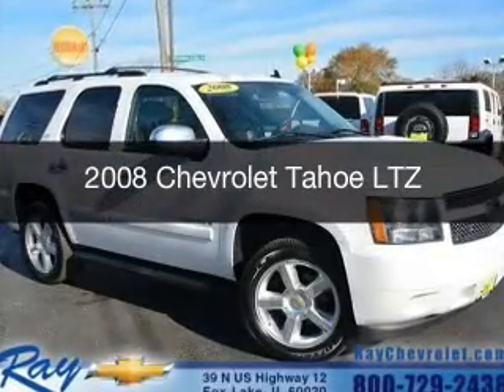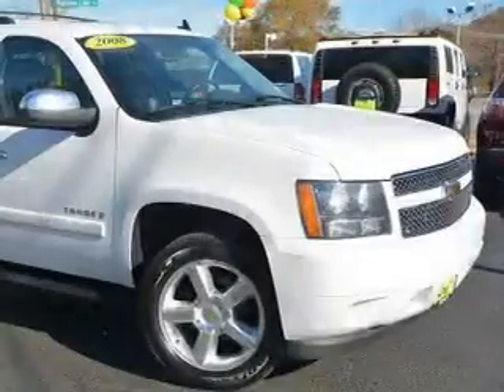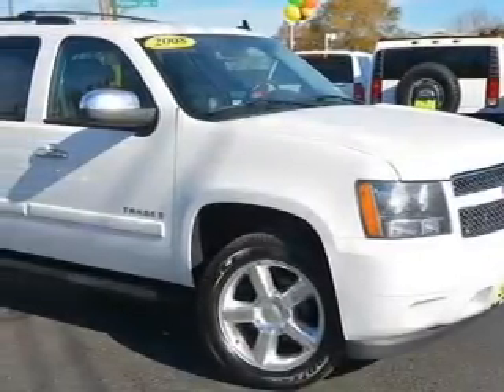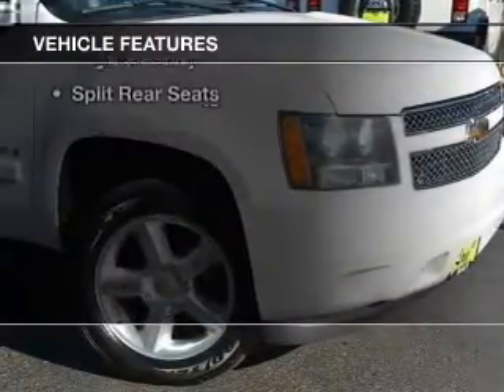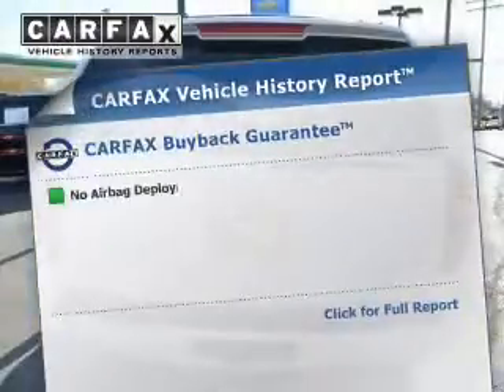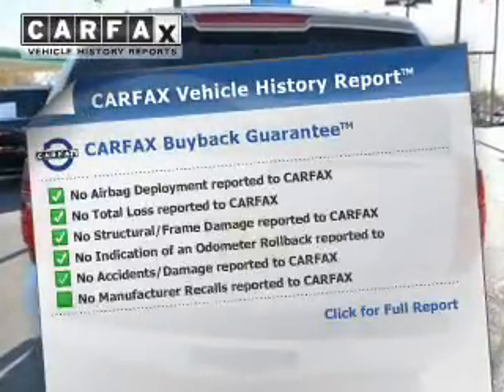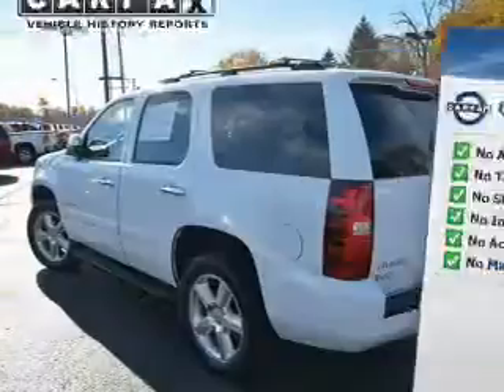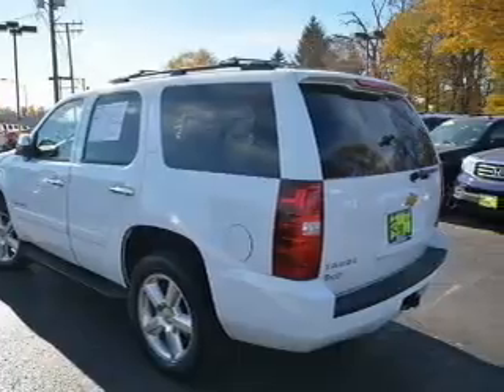2008 Chevrolet Tahoe - Fox Lake IL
Ray Chevrolet

Year: 2008
Make: Chevrolet
Model: Tahoe
Trim: LTZ
Engine: 5.3 liter 8 cylinder 16 valve
Transmission: 4-Speed Automatic
Color: Summit White
Mileage: 83581

Address:
39 N Route 12
Fox Lake, IL 60020